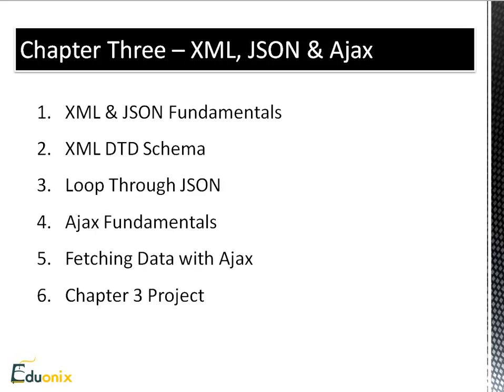Learn Complete Web Development From Scratch - learn Web Development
What you'll learnLearn HTML and CSSMaster JavaScript and JQueryMaster PHP and MySQLLearn to Build web apps using YiiUnderstand the use and application of XML, JSON and AjaxBuild great web apps and sites
This web programming courses is intended to be the one stop solution for web development training. We bring together the bunch of most popular web technologies and present them in a way which ensures quick and through learning. This will provide a perfect platform for any developer to start their web development journey. We have taken extra care in making the content relevant and interesting.   Each section will have theory and practical sessions and you will build a project after each unit. It will ensure that you assimilate all the knowledge and can straight way use in your own work. Our content staff has focused on creating practical real world examples which will help you have a proper conceptual learning experience.   We cover technologies described below    HTML and CSS - You will get a through training in HTML5 and CSS3    JavaScript and JQuery - Learn the powerful script of the web and use to build better web apps    XML, JSON and Ajax - Master these technologies and create secure and efficient web services    PHP and MySQL- Learn the most famous server scripting technology with immensely popular MySQL RDBMS. Build complex systems and web sites using these.    Yii - The most popular PHP framework. Build Web 2.0 sites with ease with this technology   Learn all of it and much much more in this complete web programming course. It will be fun and exciting. Enjoy.
this is the best Web Development course. you can download and watch for free after enroll.